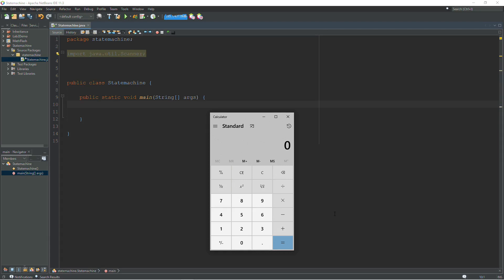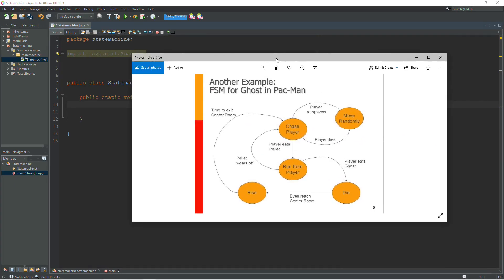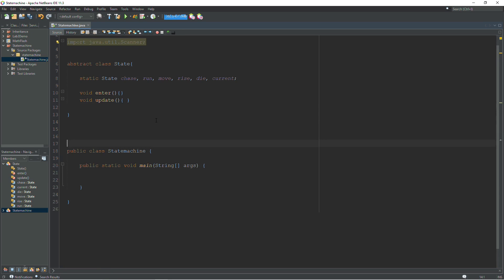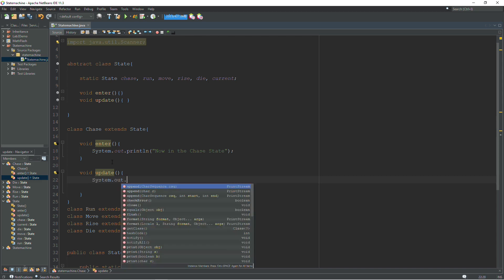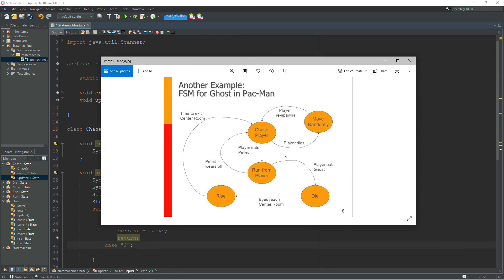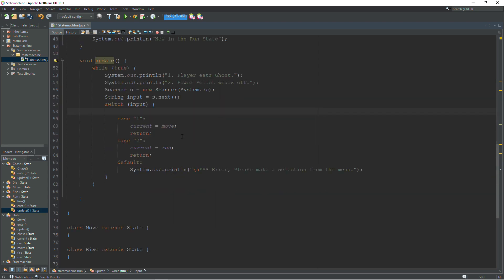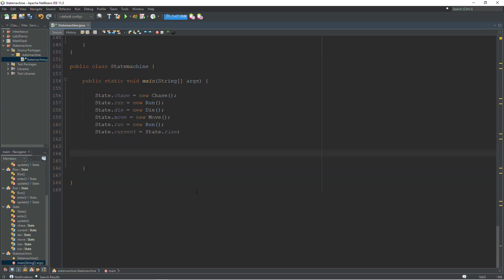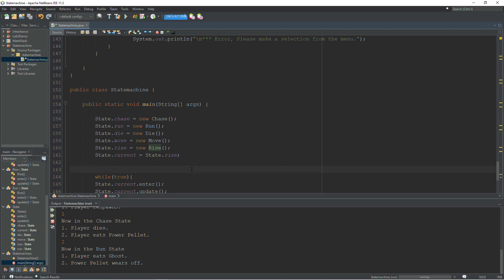Java Finite State Machine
How to write a polymorphic state machine in Java.